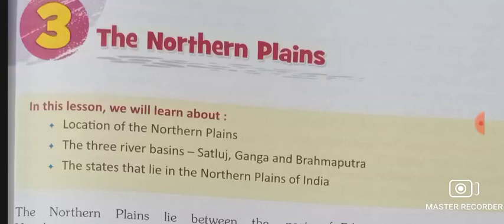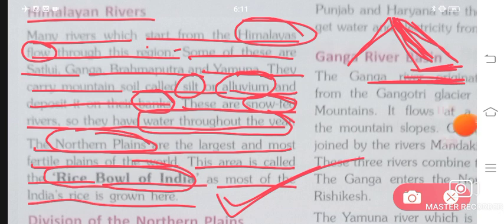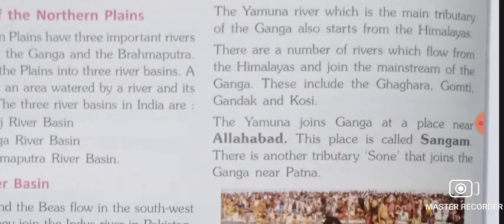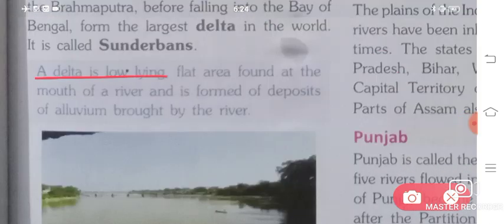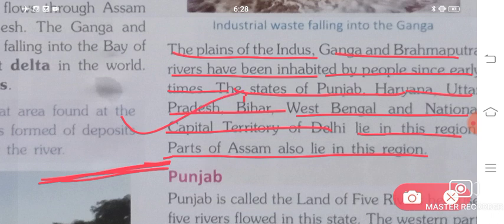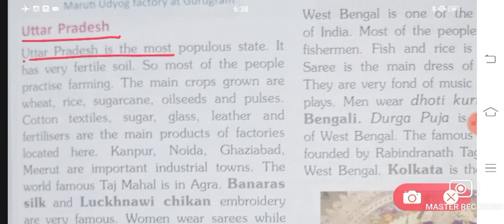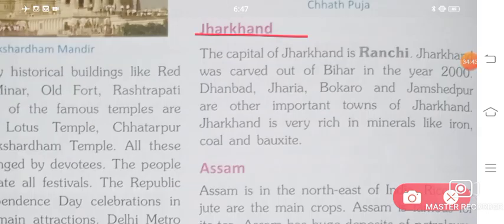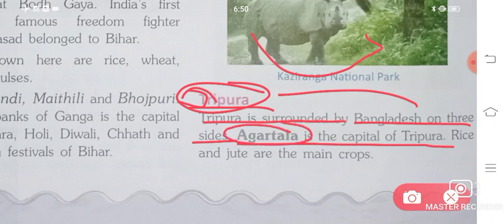The Northern Plains | Class 4 | Chapter 3 | Social Studies Success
Name of the book :- Social Studies Success

class :- 4

chapter :- 3

Name of the chapter :- The northern plains

You can get the previous chapters from the links provided below :-

Here all the chapters is discussed in a detailed and in a well explained manner with meanings of the words wherever it wad necessary. I hope that you guys like my videos .

IF YOU LIKE THE VIDEO AND IF YOU THINK THAT I WORKED HARD THEN PLEASE LIKE THE VIDEO , SUBSCRIBE MY CHANNEL AND HIT THE BELL ICON TO RECEIVE THE NOTIFICATIONS OF MY LATEST VIDEOS